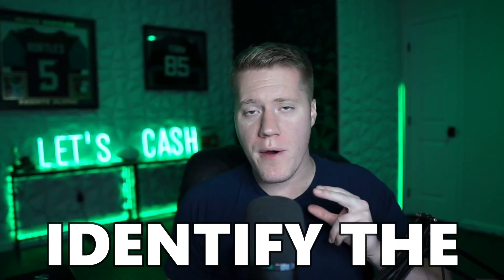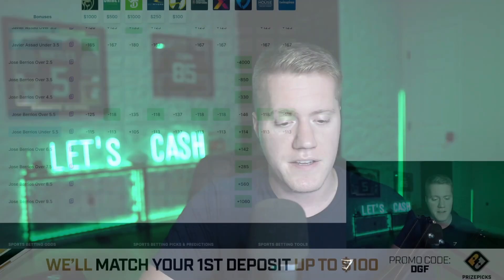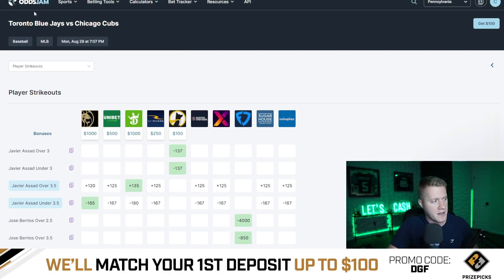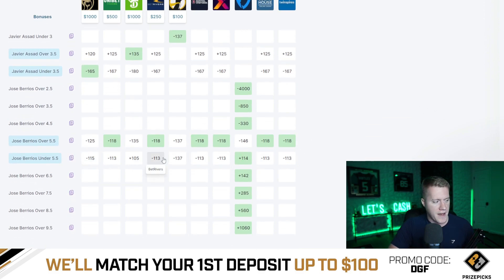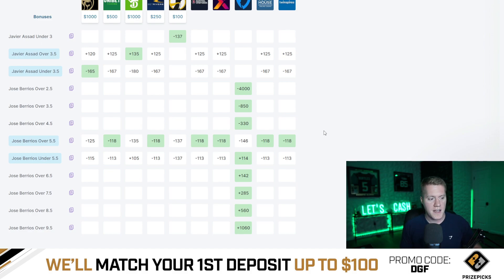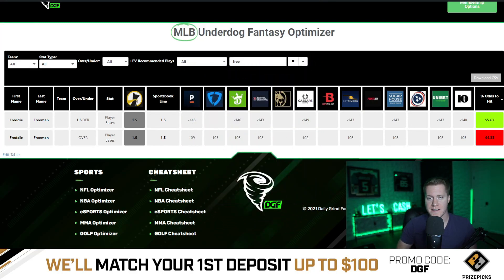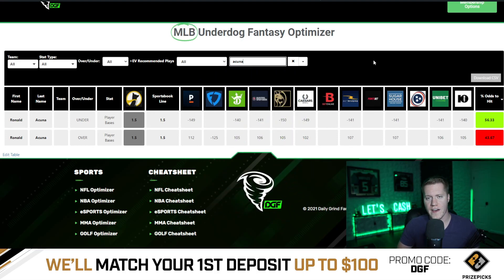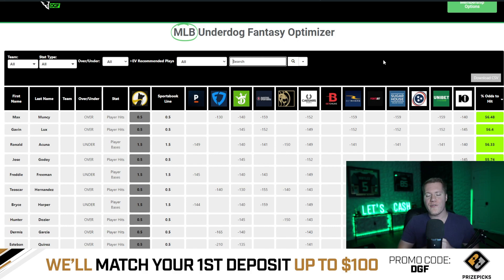UNDERDOG FANTASY PICKS TODAY | MLB UNDERDOG | WEDNESDAY MLB PICKS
___________DFS PROMOS___________

🔵🎁 👇🏽 MERCH!